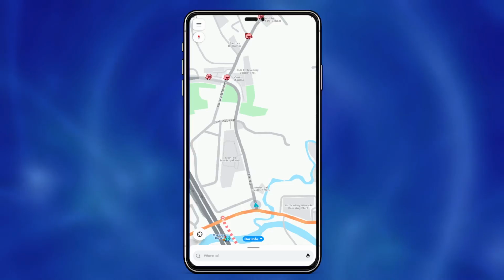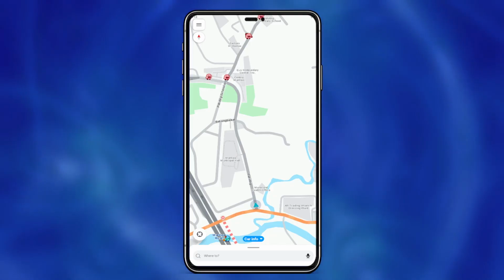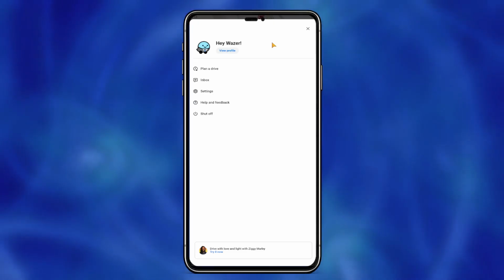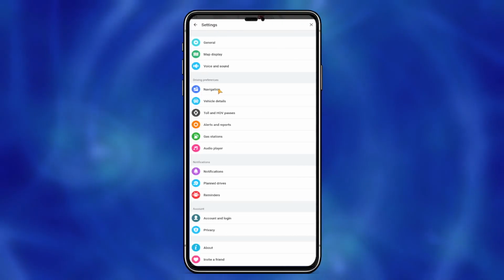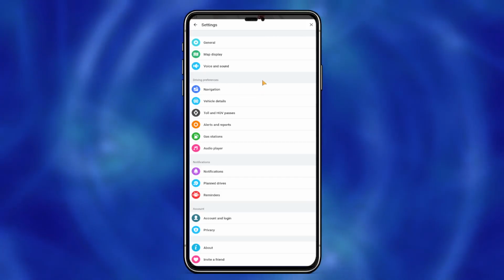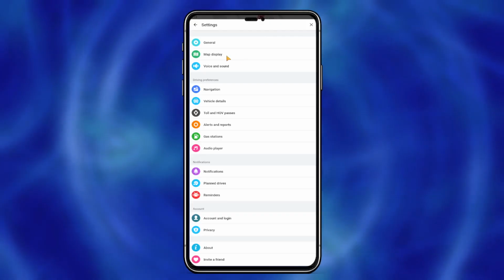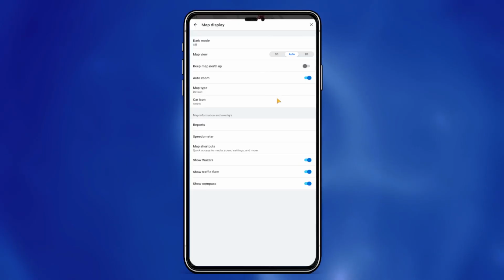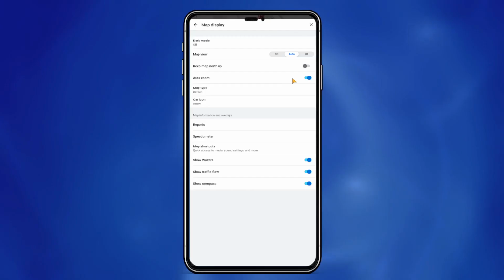How To Enable Or Disable Auto Zoom In The Waze App (Tutorial 2026)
In this video, you'll learn how to enable auto zoom Waze app, how to disable auto zoom Waze app, turn on Waze automatic zoom feature, turn off Waze automatic zoom setting, adjust Waze app auto zoom view, manage Waze app zoom settings, stop Waze app auto zoom, start Waze app auto zoom function, control Waze map auto zoom display, Waze navigation auto zoom tutorial, guide to Waze auto zoom options, configure auto zoom in Waze application